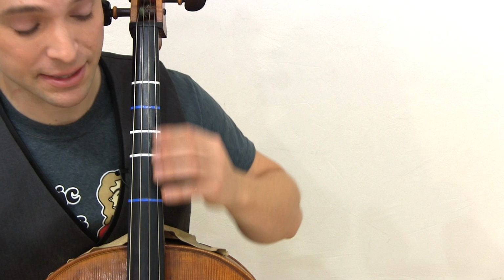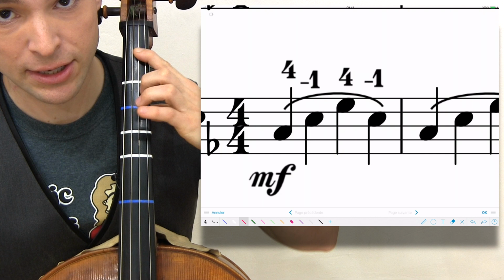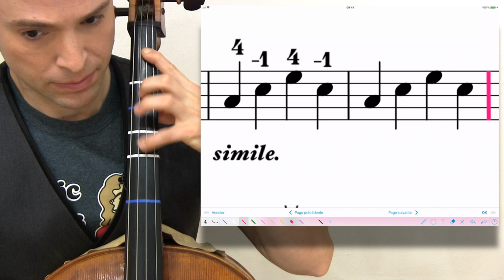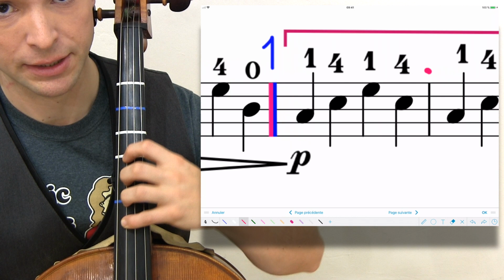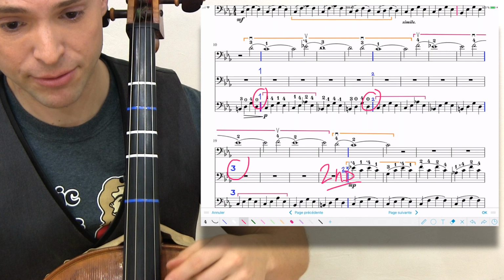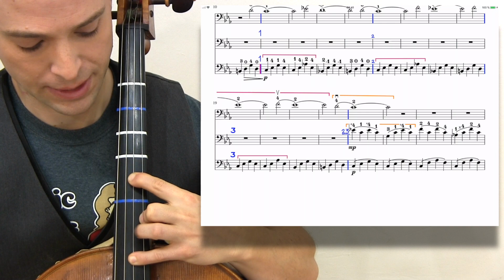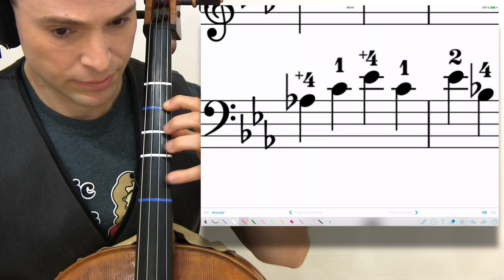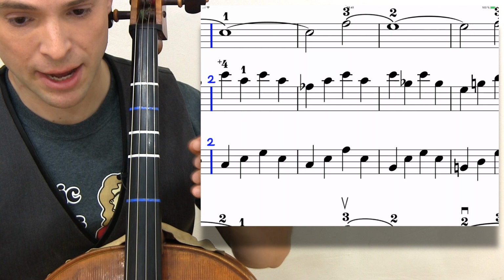QUALITY OF MERCY Max Richter Theme THE LEFTOVERS Cello Lesson